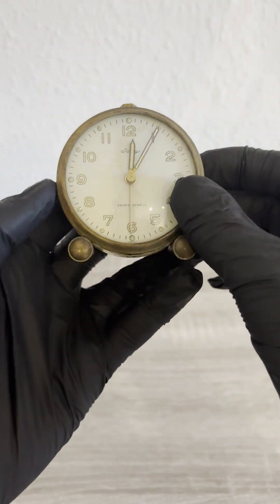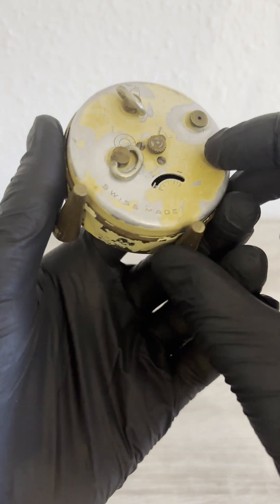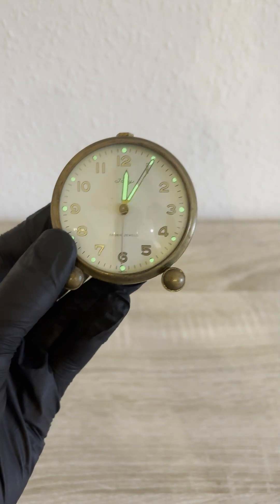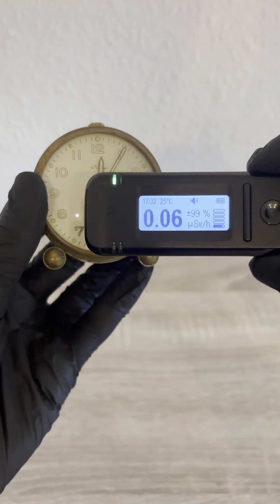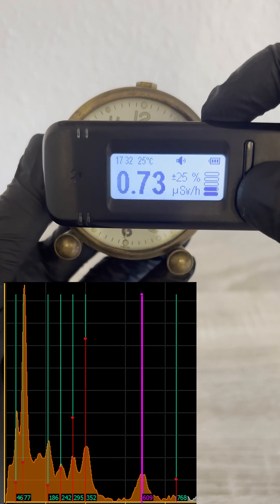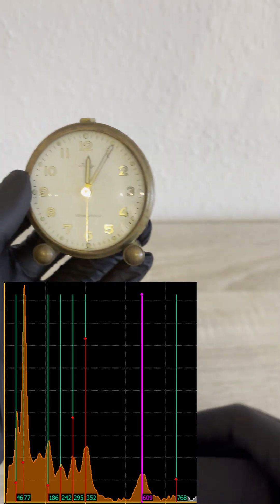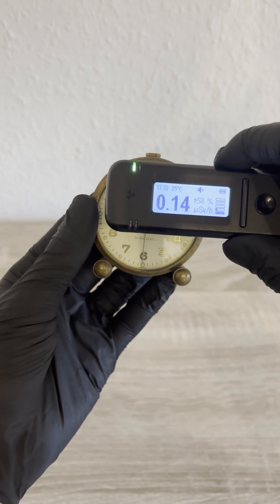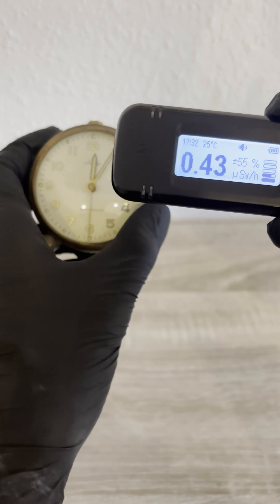Old Radioactive Watch??